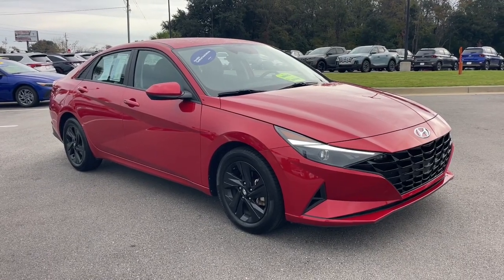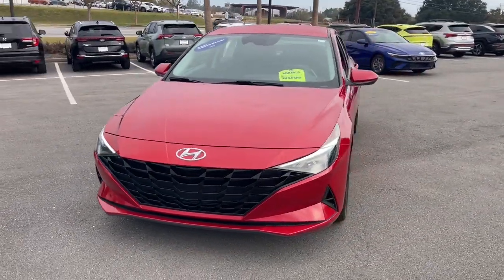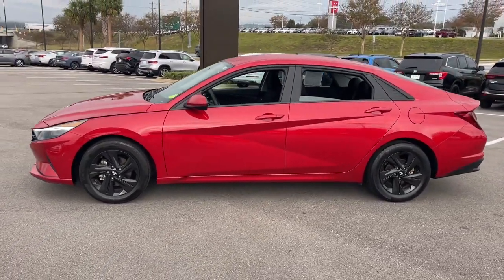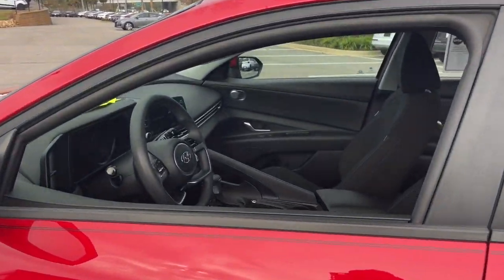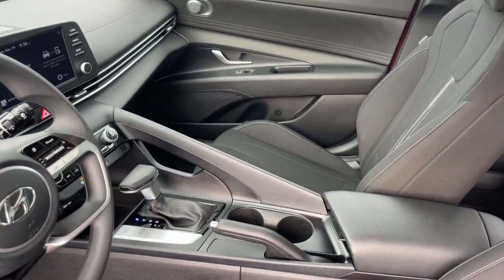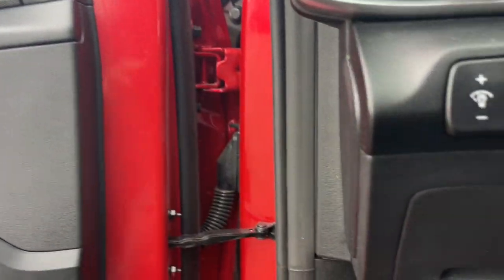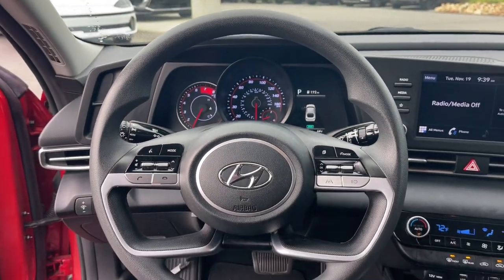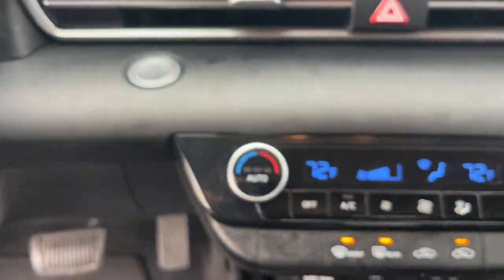2022 Hyundai Elantra SEL North Augusta, Aiken, Augusta, Grovetown, Evans SC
Pre-Owned 2022 Hyundai Elantra SEL available at Terry Lambert Hyundai located in 5585 Jefferson Davis Hwy, North Augusta, SC, 29841. Servicing the North Augusta, Aiken, Augusta, Grovetown, Evans area.

You'll have love at first sight with the   2022  Hyundai Elantra.  Make a fresh start every day in this modern, tech-savvy Elantra. With svelte styling, loads of driver-focused tech, fuel efficient performance, and a suite of the latest safety features, this smart compact sedan brings new energy to every drive. These are just some of the great options this vehicle comes with: Apple Carplay®/Android Auto®, Keyless Entry, Navigation System, Satellite Radio, Back-Up Camera, Steering Wheel Audio Controls, Dual Zone A/C, Electronic Stability Control, Alarm, Aluminum Wheels. Get the refinement you deserve when you drive away in this stylish Elantra. Our team will give you an outstanding test drive experience. Stop in today!